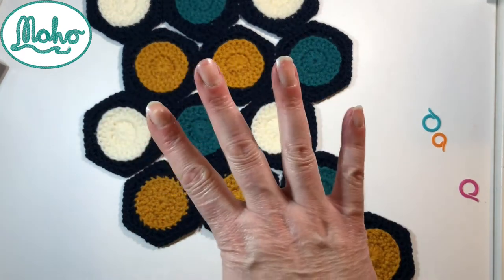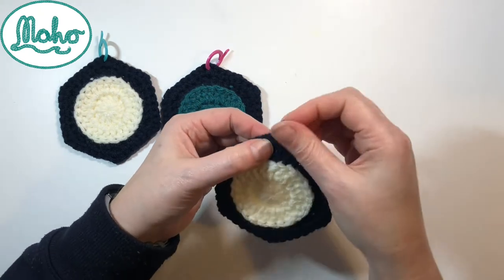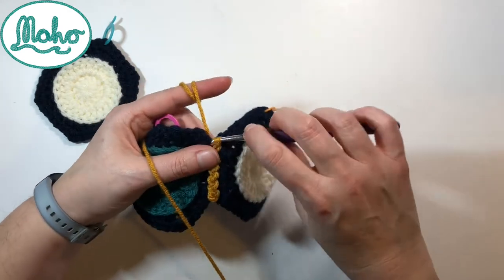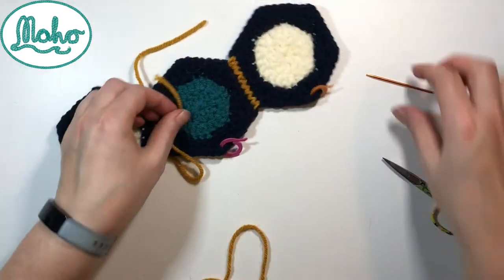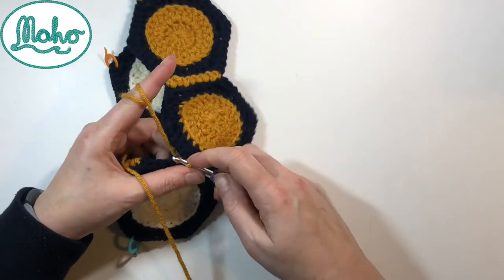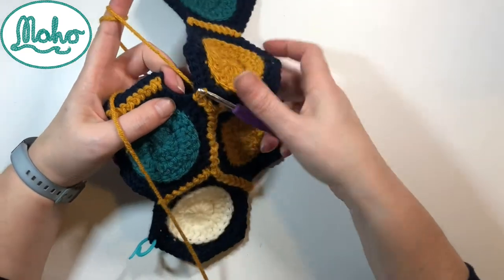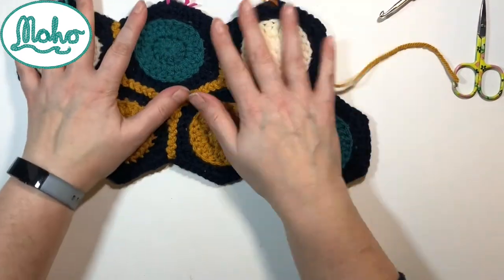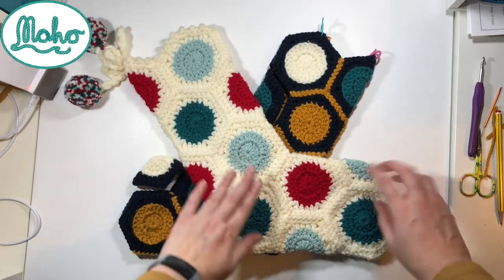Moho-ho Christmas Stocking Crochet Along Part 4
Oooh we're nearly there! Only one more instalment to go! In this lengthy recording session I show you how to work the alternating slip stitch seam and how to construct your stocking. The diagram I refer to repeatedly is available in the CAL Facebook Group or if you message me!